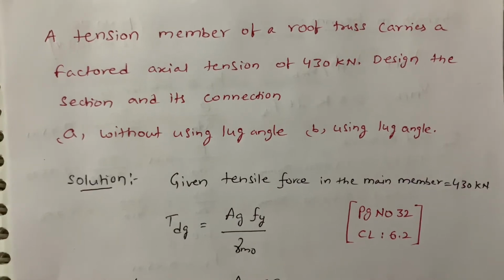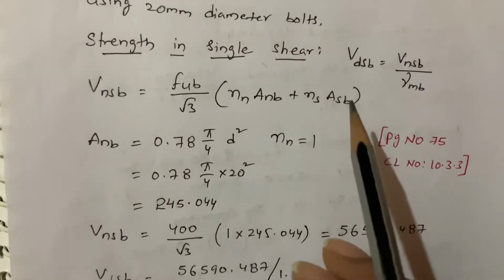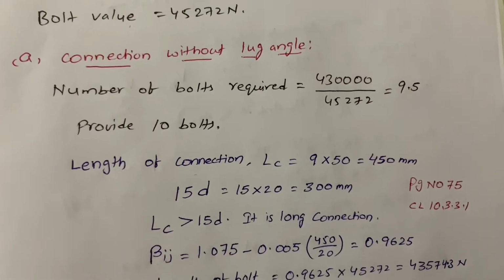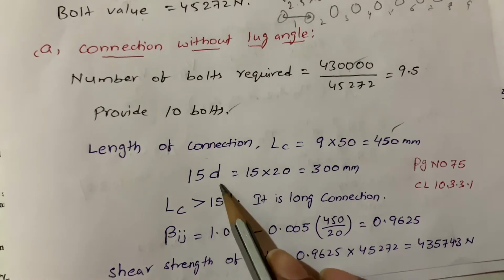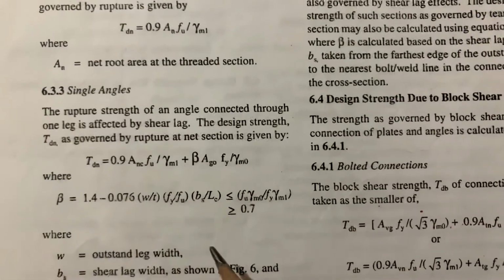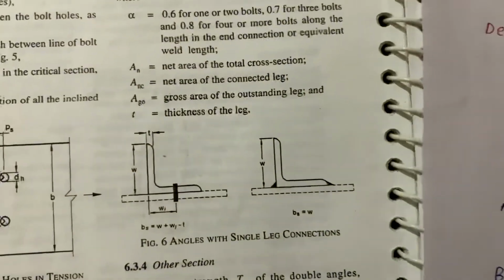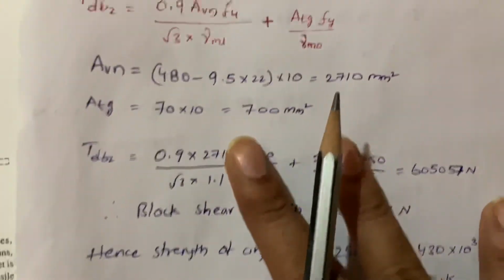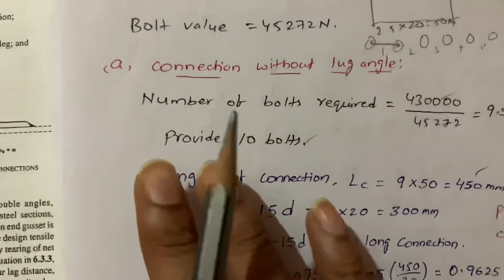lugAngle ConnectionWithoutUsingLugangle TensionMember YieldRuptureBlockShear SteelStructures #